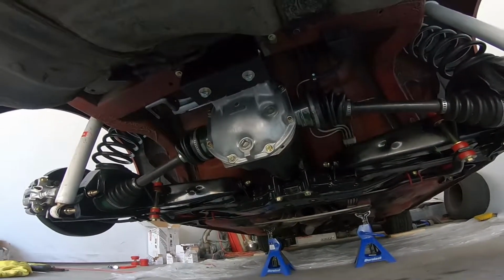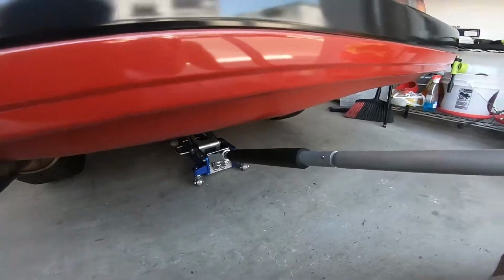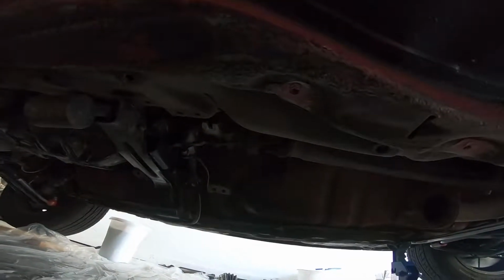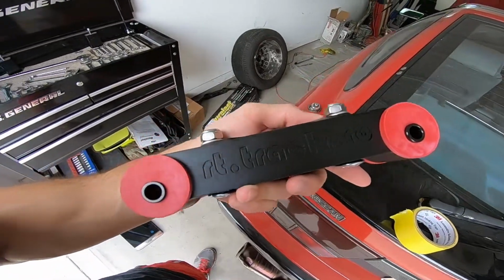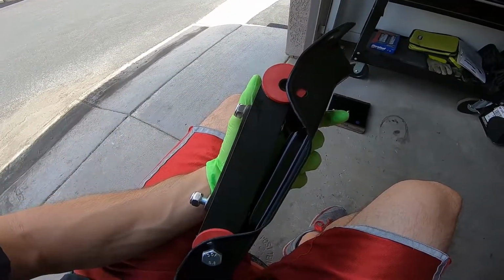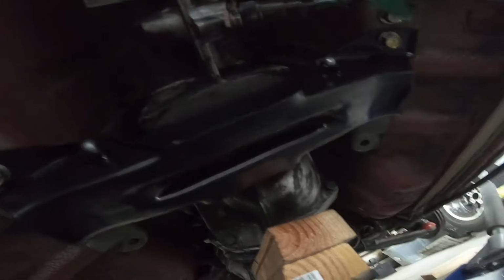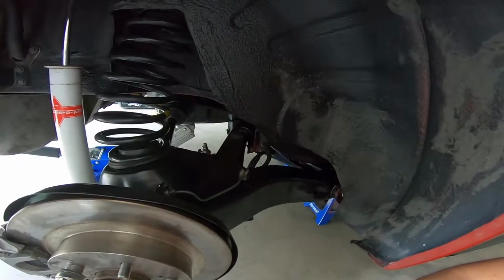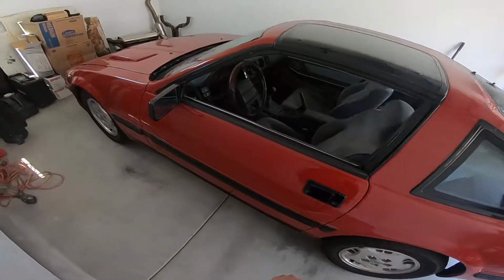300zx z31 Rear Suspension Overhaul Part 4/finished (clean, paint & install Polyurethane bushings)